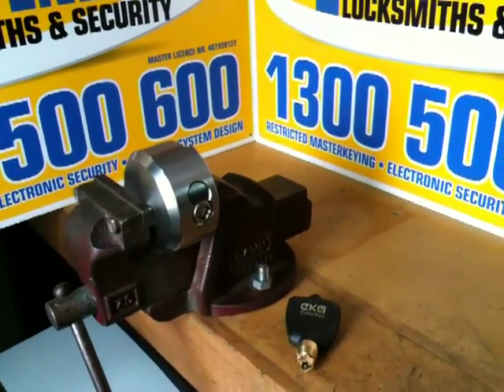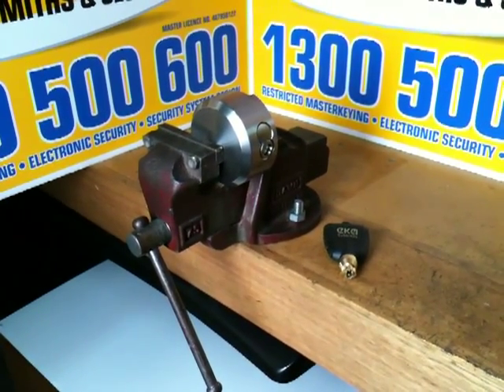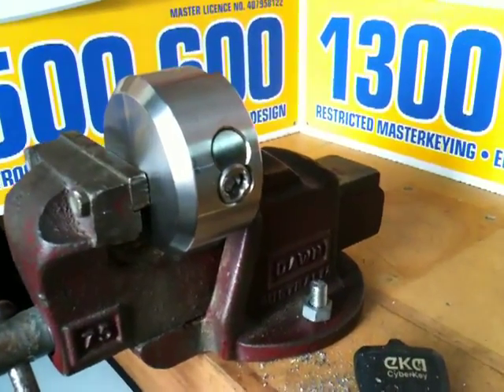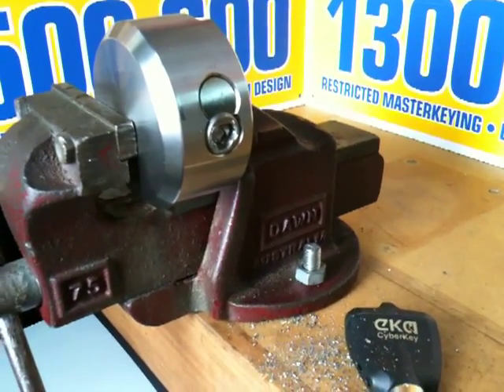Cyberlock High Security Padlock Drilling Demonstration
In this test we attempt to open a Cyberlock high security padlock using a screw driver, a hole punch and a drill. The hardened pins inside the cylinder render the drill useless in the attack. Cyberlock manufacture a high security padlock, also referred to as a Puck Lock due to its ice hockey puck resemblance, which lock up vending machines and other containers. The puck lock is designed without a shackle so that intruders can not cut them off the item they are protecting.